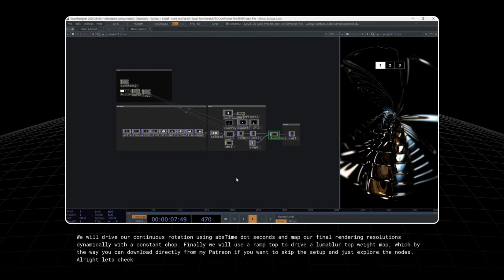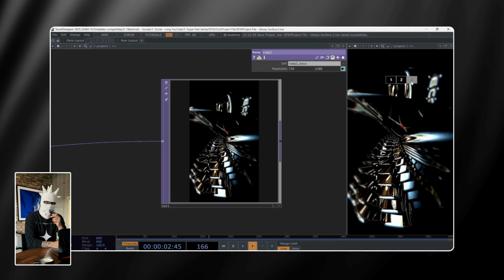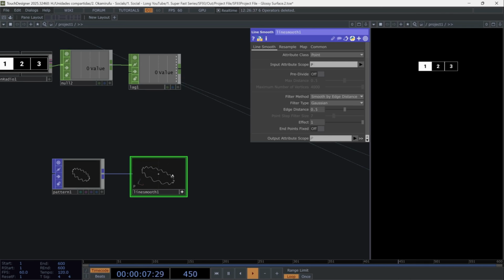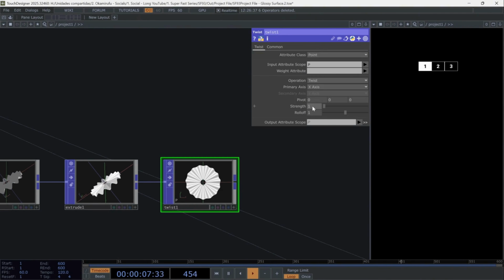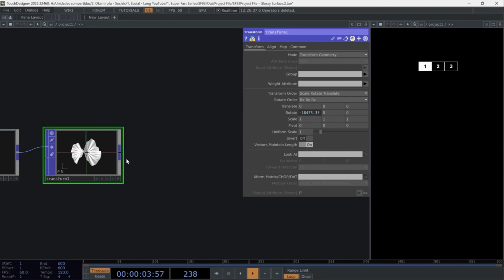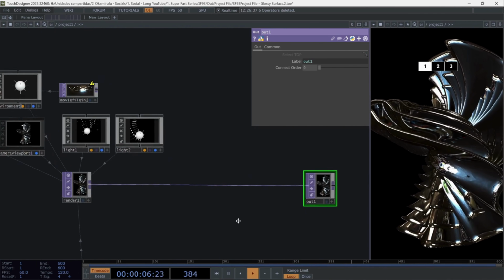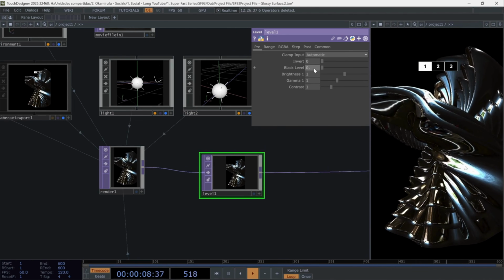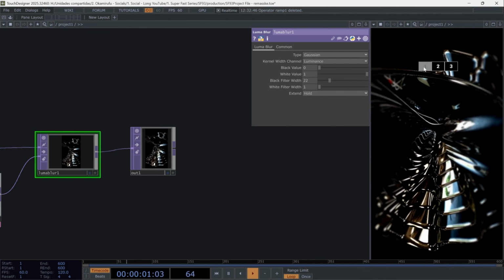TouchDesigner Tutorial: Glossy 3D Abstract Geometry (Easy)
In this TouchDesigner tutorial, you will learn how to create a glossy, procedural abstract structure using mathematical patterns. We use a pattern sop to generate base geometry and then apply complex deformations with the twist sop, extrude sop, and copy sop. The final look is achieved through a pbr mat and a lumablur top mapped with a ramp top to simulate photographic depth of field.

*TIMECODE*

00:00 *Introduction and Project Goals*
Learn how to create a glossy 3D surface using pattern POPs.
We will use copy and twist operators to generate complex geometry.

00:39 *Network Overview and Logic*
Generate a base sine/cosine structure and deform it with twist POPs.
Pass the output through a PBR mat and add photographic depth of field.

01:26 *Setting Up the Pattern POP*
Configure 300 points with specific cycle values to create a crown shape.
This serves as the foundation for the procedural geometry flow.

01:54 *Smoothing and Copying Geometry*
Use a line smooth POP to clean up points and remove jagged edges.
Apply a copy POP with 40 copies and uniform scaling for density.

02:23 *Skinning and Extruding Faces*
Generate faces across the lines using the skin POP operator.
Apply an extrude POP with specific distance and primitive settings.

03:12 *Animation and Final Transformations*
Animate rotation using ABS time expressions for continuous movement.
Add a final copy POP to multiply the geometry into a complex array.

04:02 *PBR Materials and Lighting*
Apply a PBR material with low roughness for a glossy reflection.
Set up soft lights and an environment map for high-quality rendering.

05:03 *Luma Blur and Depth of Field*
Use a ramp TOP as a weight map to drive the luma blur effect.
This mimics a camera lens by blurring the shape into the background.